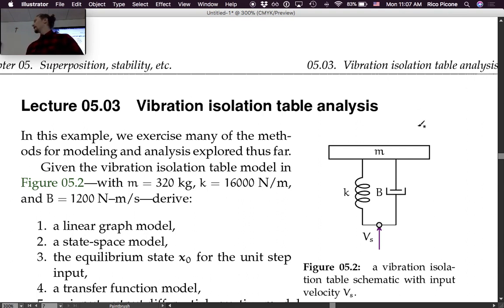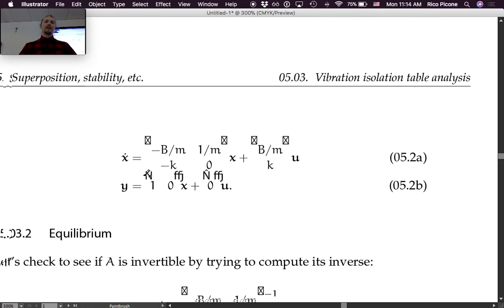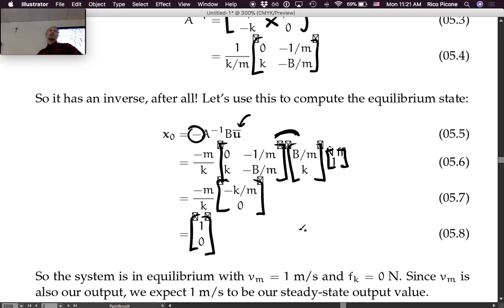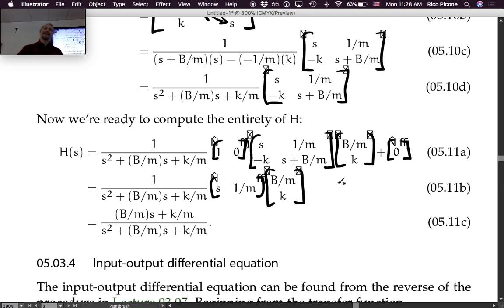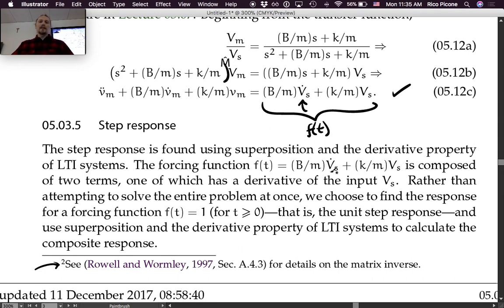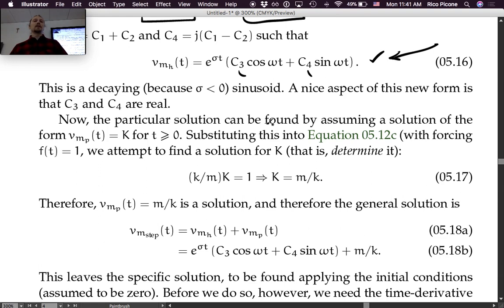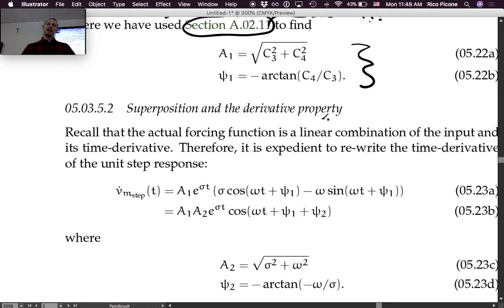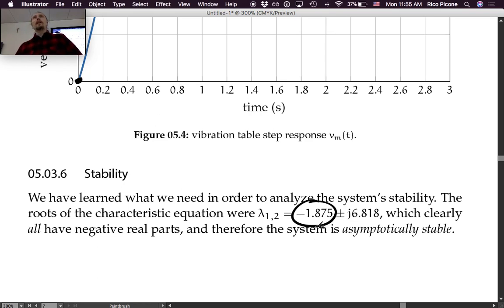05.03 Vibration isolation table analysis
Modeling And Analyzing A Vibration Isolation Table. Linear Graph, State-space, Transfer Function, Input-output Differential Equation Models Developed. Equilibrium And Stability Considered. Analytic Solution To The Differential Equation Using Superposition And The Derivative Property Of Lti Systems. This lecture was recorded at Saint Martin's University in the Fall 2017 term as part of the course ME 345 Mechatronics (see the course It is the property of the instructor Dr. Rico Picone.